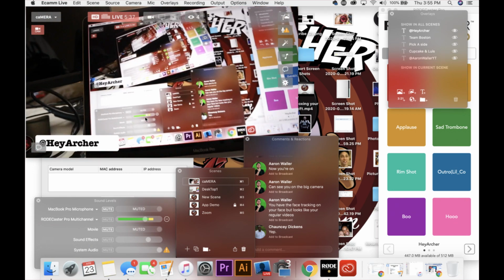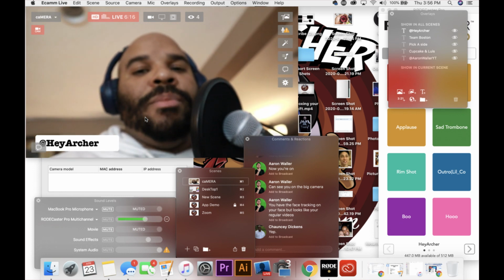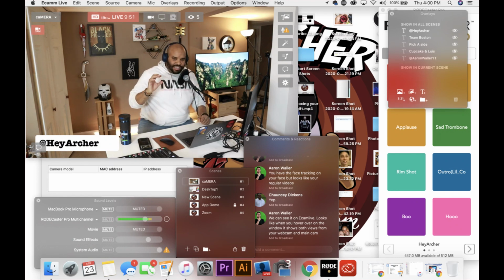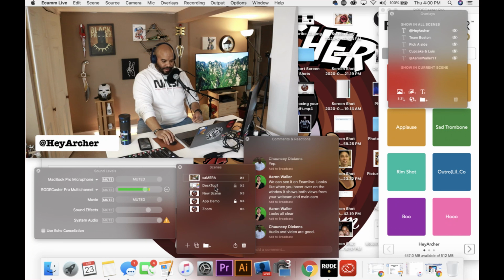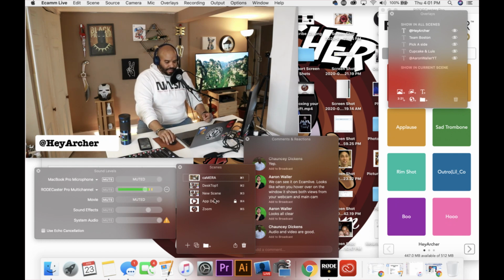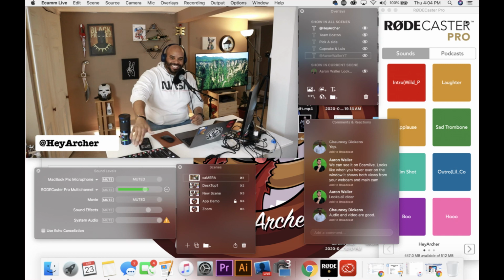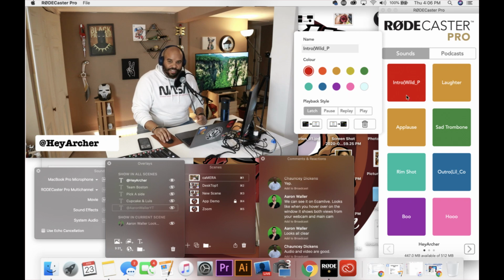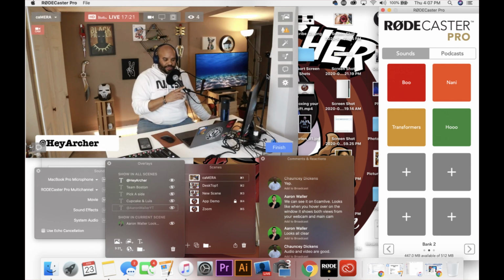HeyArcher Live - Episode 6 (Part 2 w/ all the Tech fails)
Hello everyone! We'll be going live at, a 3:30(15:30)EST.

If you have any questions about things, or anything else. You can either
2) DM me @Heyarcher on FB,Twitter or IG
3) Come to the Live chat when the show is live.

Below is what I'm currently using to create. Visit HeyArcher.com to see my list, to start creating, on a budget.

RODECaster Pro
Micro SD Card
Elgato Stream Deck
Magic Mouse 2
Camera Backup Batteries & Charger
Camera SD Card
Camera Tripod
Light Ring
Softbox Light
Photo Studio Backdrop
Photo Studio Backdrop Stand